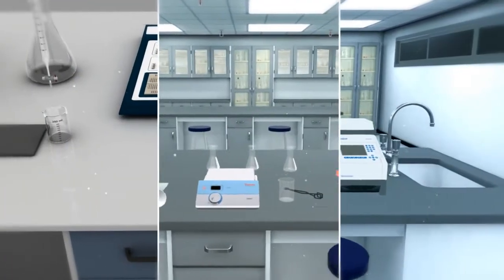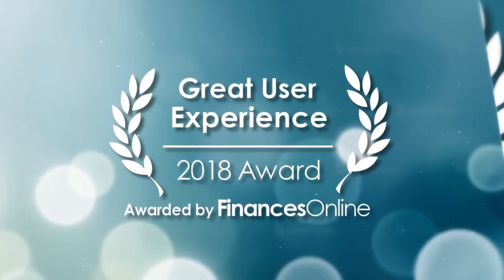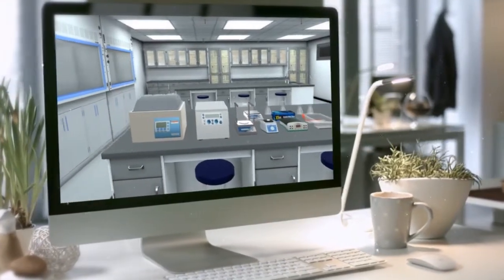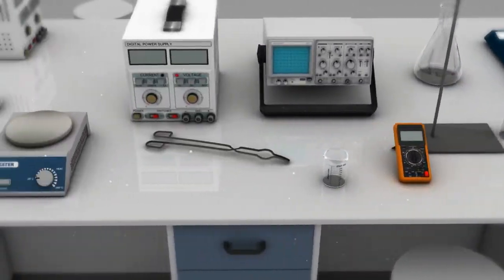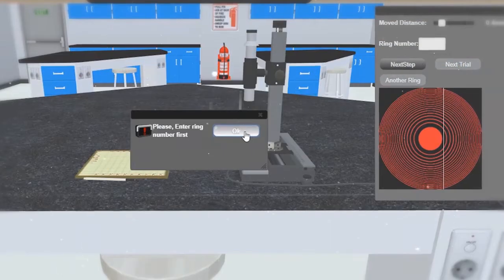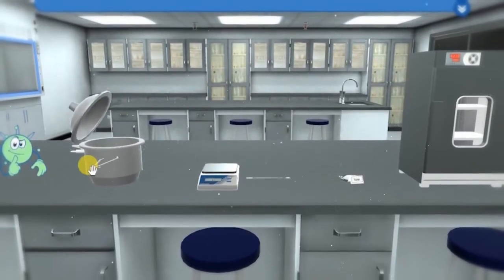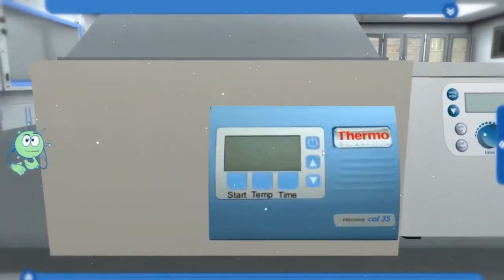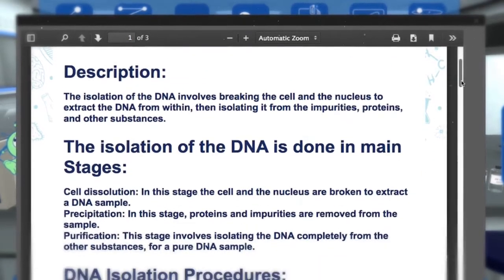Virtual Lab of Science (PraxiLabs)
Praxilabs is a 3D virtual lab of science, designed to make it easier for students to understand physics, chemistry, and biology experiments …it recently received a great user experience award from finances online, a site that specializes in software evaluation.